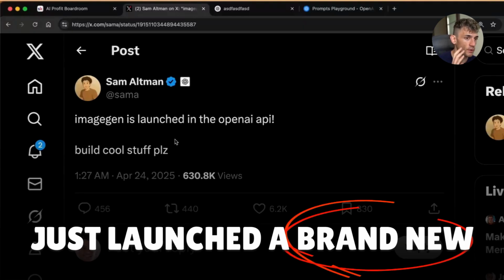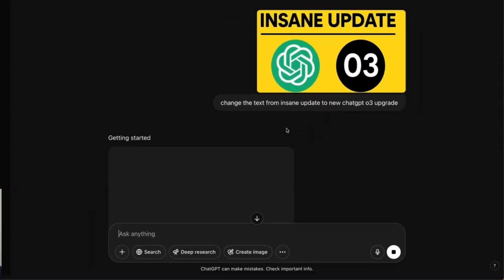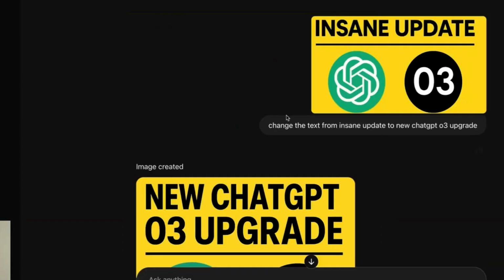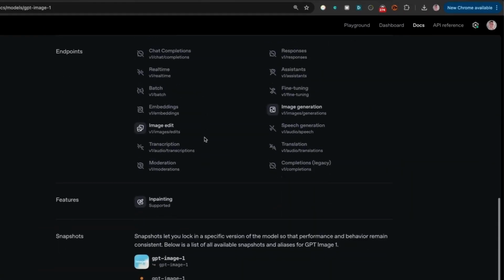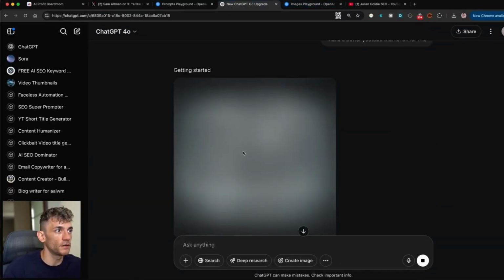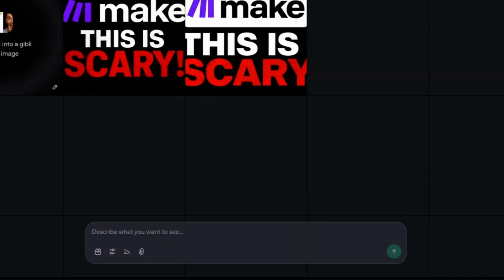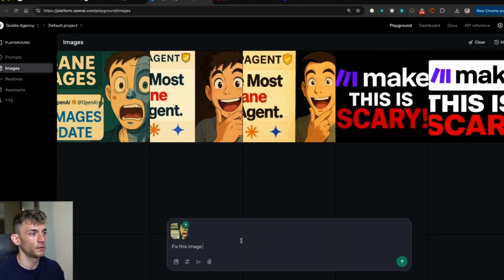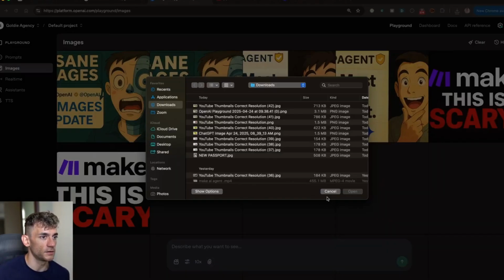NEW OpenAI Images Update is CRAZY! 🤯